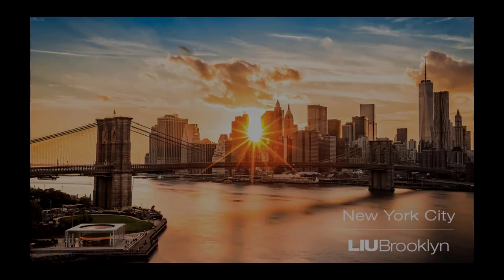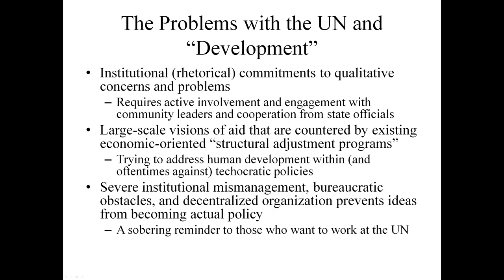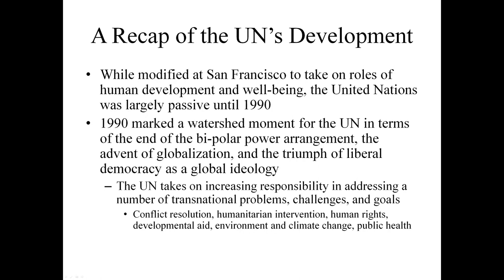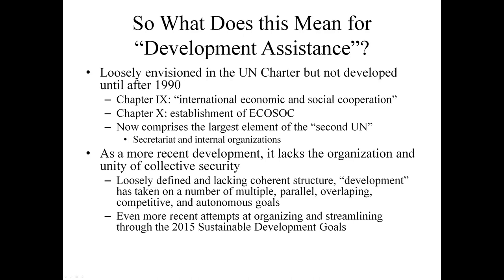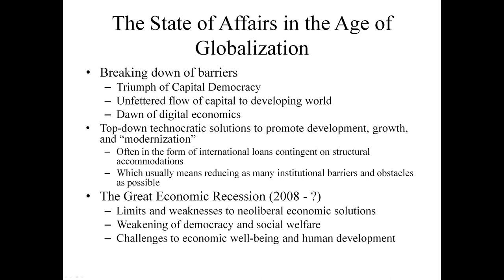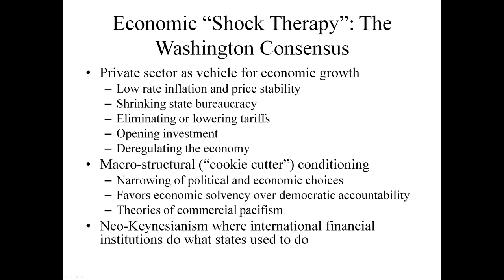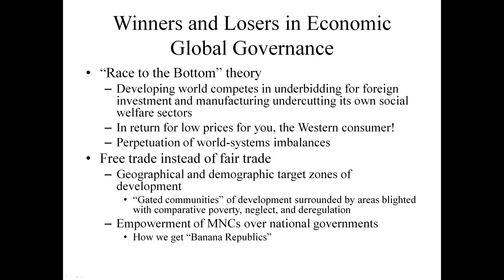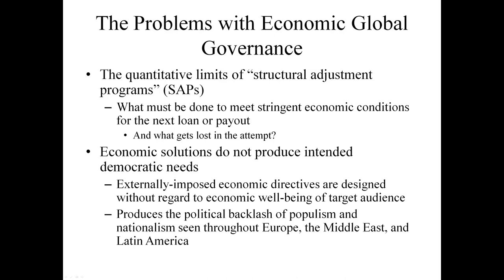Introduction to the United Nations Lecture 09 - The UN and its Development Agenda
Michael Rossi
Department of Political Science
Program in International Relations
Long Island University Brooklyn

The so-called "Development Agenda" of the United Nations is a comparative new area of focus for the organization, having really only been a priority in the last twenty five years. But within this time, the UN's Development Agenda has become the largest, most diverse, and subsequently most bureaucratic branch of the organization.

Rather that simply identify and explain the different institutional functions that exist under the Secretariat and ECOSOC, this lecture aims to place the UN's Development Agenda within the larger context of economic-driven Globalization that has shaped global policy for the last thirty years for better and for worse. I argue that while the UN has assumed newer and far more expansive responsibilities in the world, it is largely in reaction to the growing global inequalities and transnational challenges that have been connected to technocratic-led "structural adjustment programs" of the IMF and other economic-oriented organizations.

As with humanitarian intervention, the UN's abilities go little further than rhetoric and highlighting the need to "do something". Nevertheless, within the last thirty years, this rhetoric has mobilized a number of states to address global poverty, hunger, inequities in education and job opportunities, public health, infant mortality rates, and environmental protection: not enough to claim success, but enough to be guardedly optimistic that developmental policies in human well-being are finally being considered alongside economic prescriptions that often leave large parts of society out.

Readings covered:

Stephen Browne. 2015. “The Future of the UN Development Assistance”, Journal of Poverty Alleviation and International Development, 6(2), pp. 81 – 106.

Ramesh Thakur. 2011. “The United Nations in Global Governance: Rebalancing Organized Multilateralism for Current and Future Challenges”, UNGA 65th Session Thematic Debate

John Ruggie. 2003. “The United Nations and Globalization: Patterns and Limits of Institutional Adaptation”, Global Governance, 9(3), pp. 301 – 321.

Chapter Markers:

00:00:00 - 00:09:53 - The Problems with the UN and "Development"
00:09:53 - 00:26:18 - A Recap of What We Know So Far
00:26:18 - 00:32:05 - What Does this Mean for "Development Assistance"?

00:32:05 - 00:40:05 - The Current State of Affairs in the Age of Globalization
00:40:05 - 01:00:00 - "Winners" and "Losers" of Economic "Shock Therapy"
01:00:00 - 01:09:46 - The Problems with Economic Global Governance

01:09:46 - 01:15:57 - The (In)Capabilities of International Organizations
01:15:57 - 01:20:45 - How does the UN Step In?
01:20:45 - 01:28:06 - The Critical Need for Reform and Leadership

01:28:06 - 01:39:23 - The UN Millennium Developmental Goals

01:39:23 - 01:47:15 - Some Inconvenient Truths
01:47:15 - 01:53:57 - Some Points to Think About